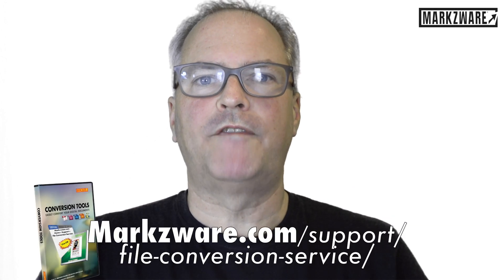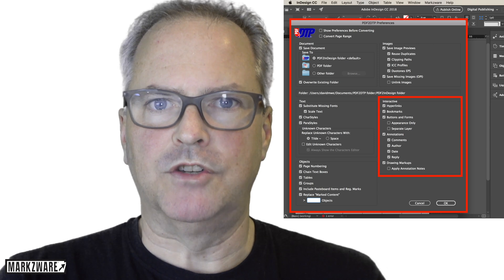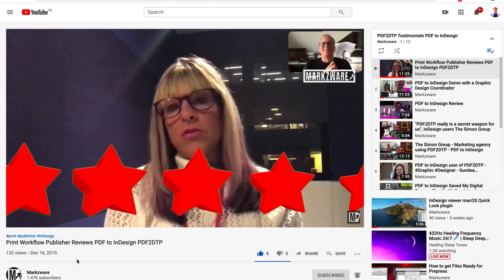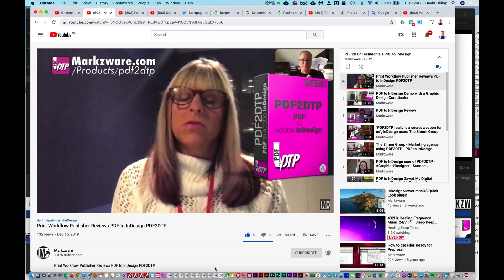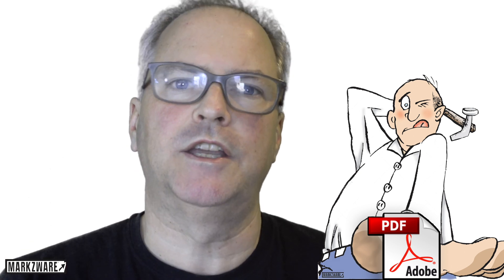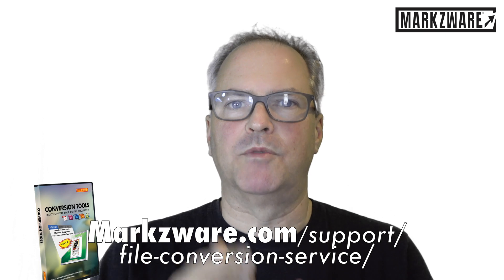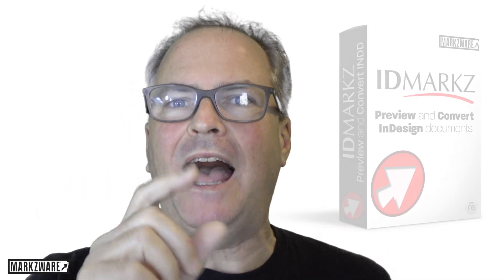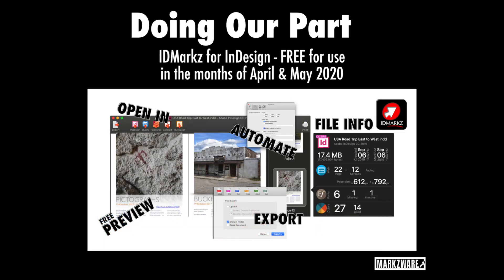PDF to InDesign file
PDF to InDesign file conversion is discussed in this video about Markzware's Adobe plugin, PDF2DTP, is a document conversion software tool.

Note: Markzware's stand-alone PDFMarkz (PDF to IDML) application replaces the PDF2DTP InDesign plug-in and allows users to open PDF files in InDesign, Affinity Publisher, and other formats

Convert PDF files into InDesign via PDFMarkz. A multi-page PDF or even multi PDFs, can be opened in InDesign, with a click!